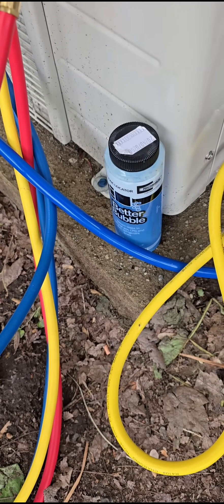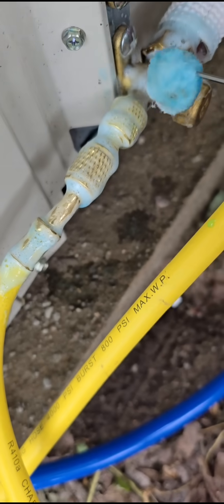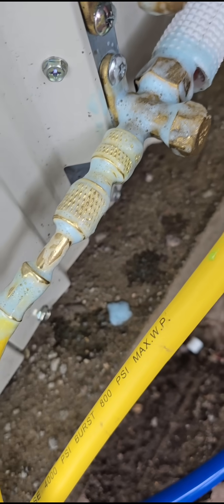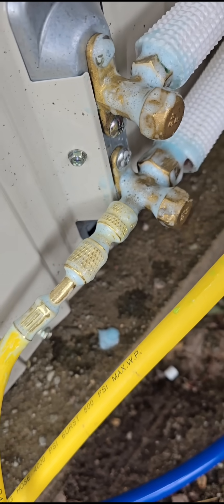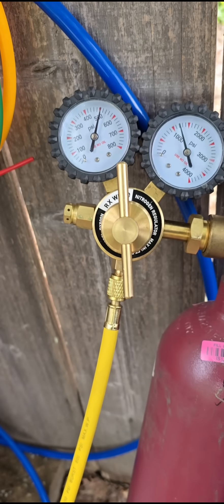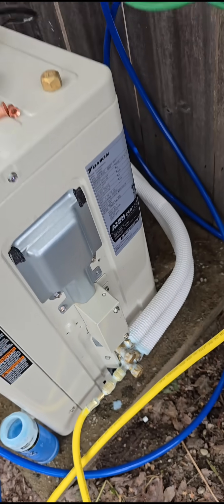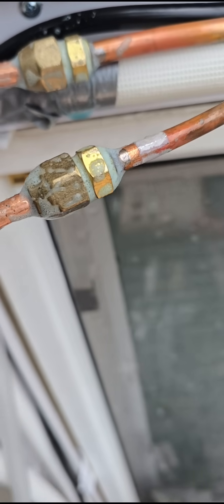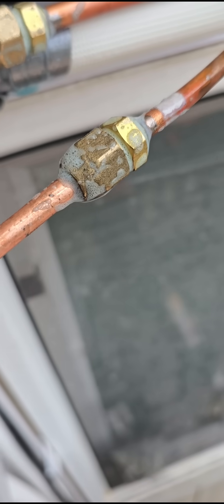how to use better bubble for your nitrogen pressure test on your mini split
after you put the dauber into the solution wipe all the solution off there should be hardly any on there It should all be still inside the bottle and then just use that relatively dry dauber to make a bunch of suds and then smear the suds around on all the seams so if there's any gas trying to escape from any of the seams it'll show up it'll have to push its way through the bubbles and that'll create more bigger bigger bigger bubbles like a mushroom cloud on a nuclear bomb